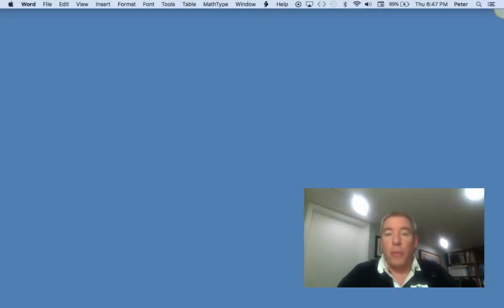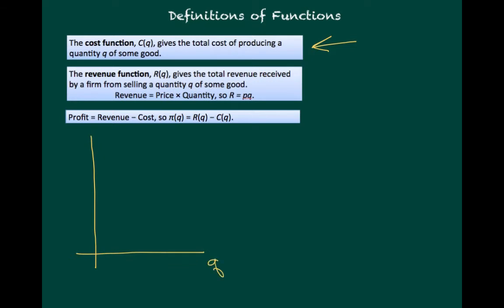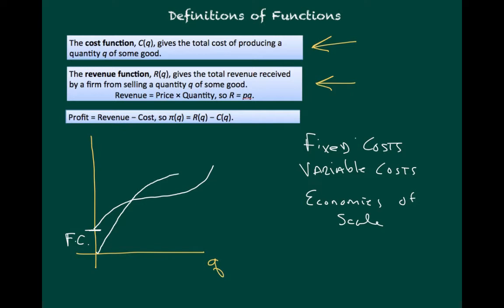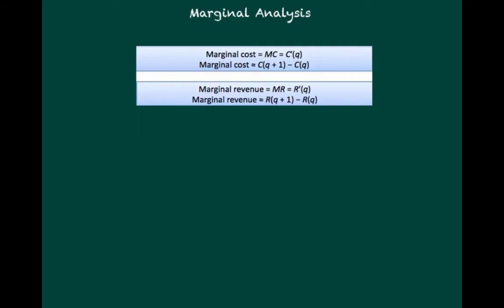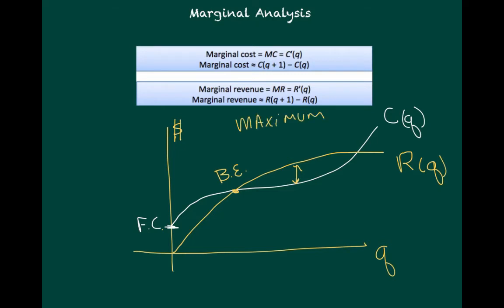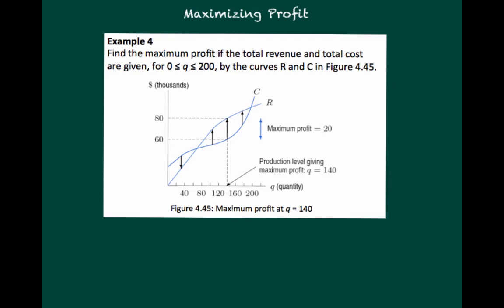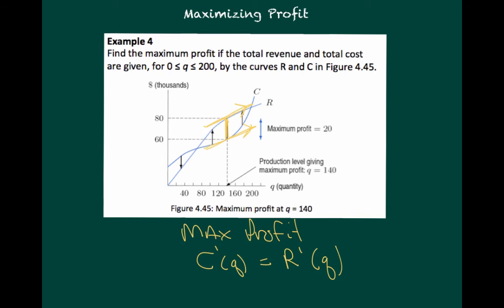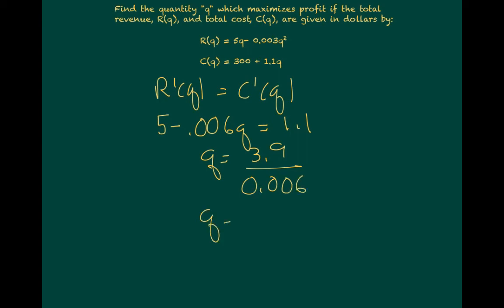CalcVideo 4.5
Table of Contents:

00:00 - Introduction
01:03 - Definitions of Functions
06:18 - Marginal Analysis
10:48 - Maximizing Profit #1
12:59 - Maximizing Profit Example #2